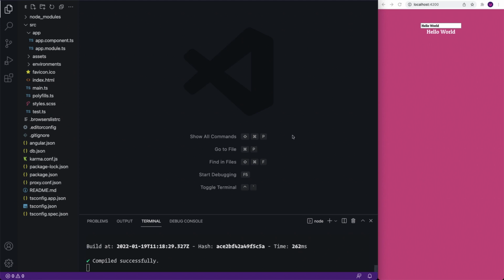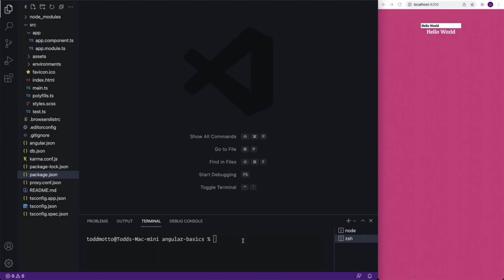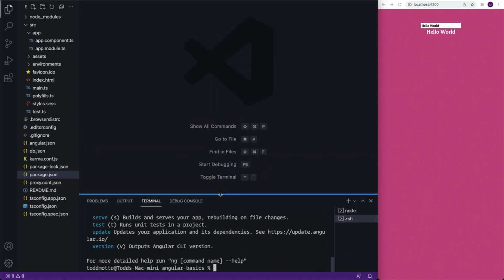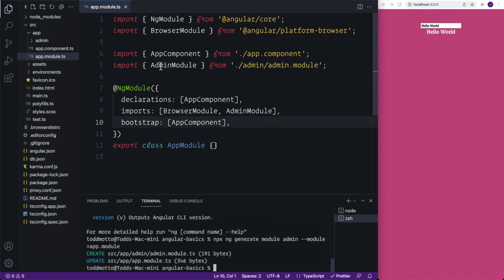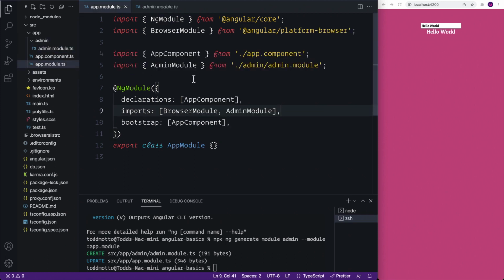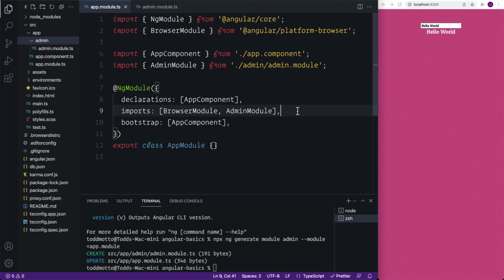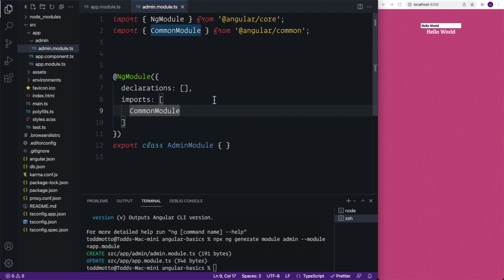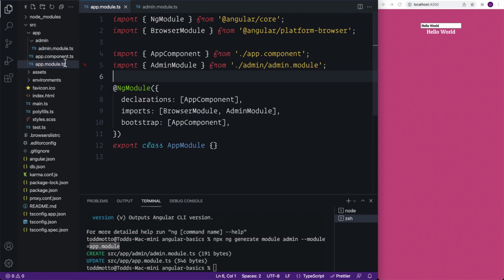09 create a child feature module